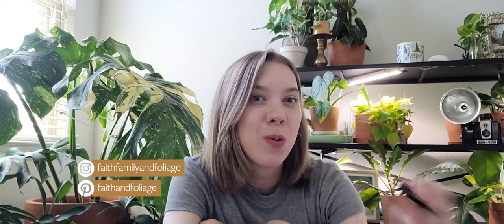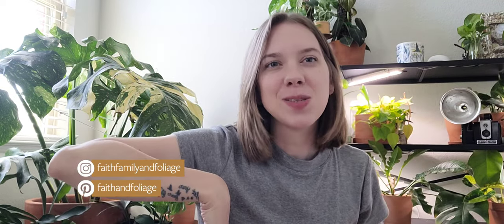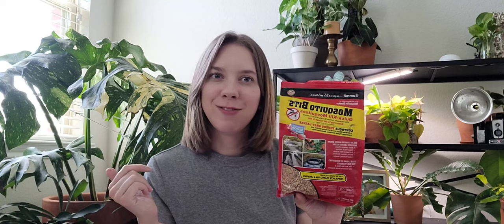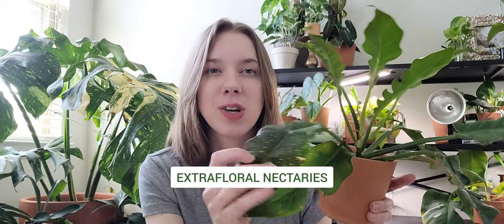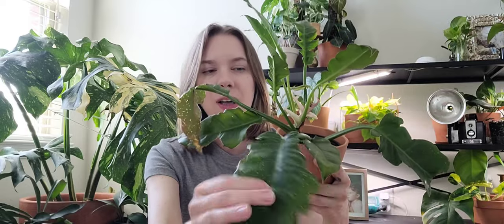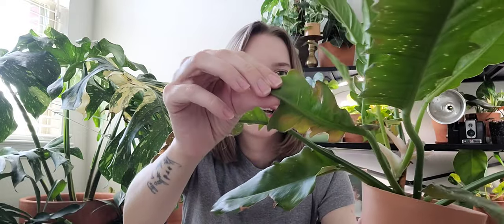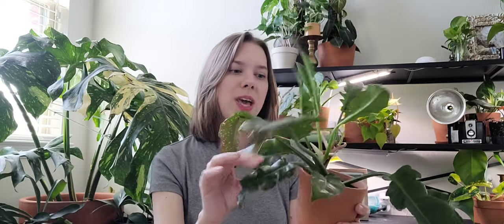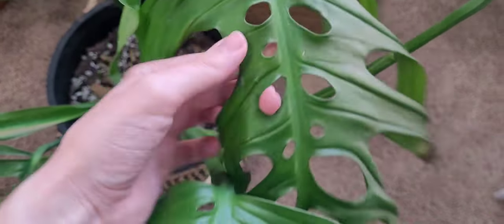I talk houseplant pests: Thrips, Gnats, Mealybugs, Spider mites, & more!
Pests are a PEST. There are many different pests that can infest your house plants and in the video I touch on a few major ones with my advice on how to eradicate them!

Mosquito Bits
Mesh Bags